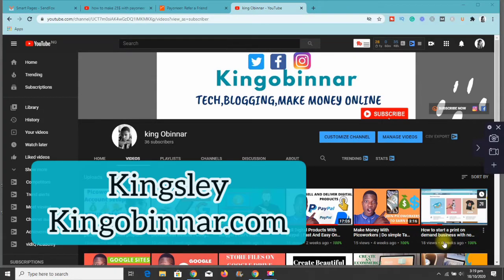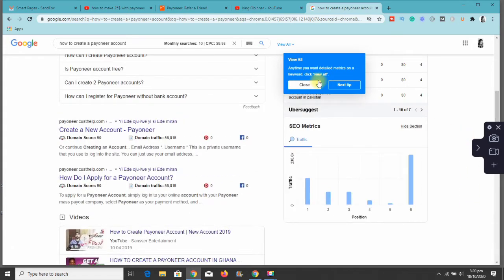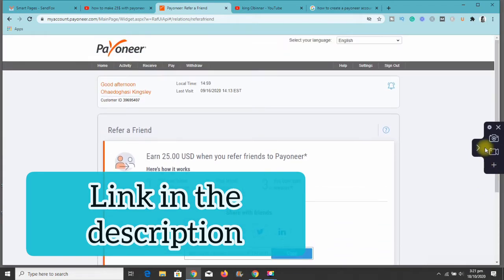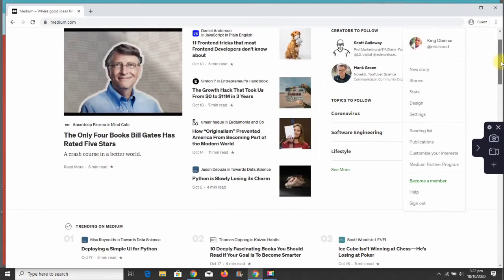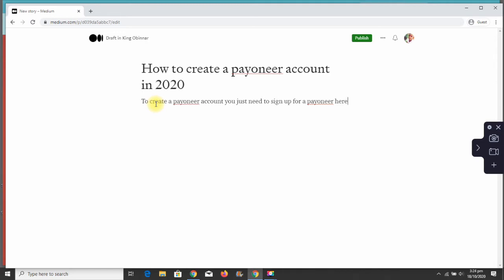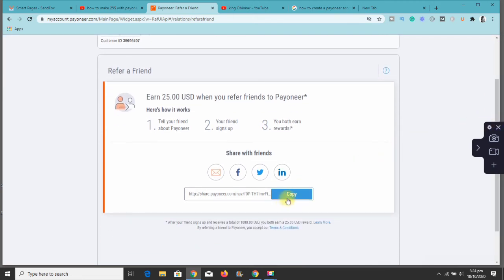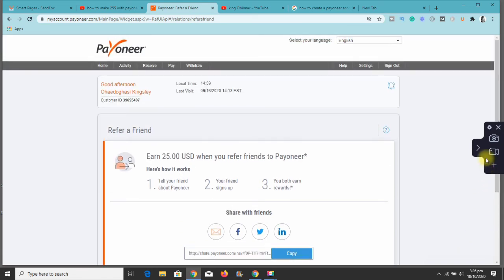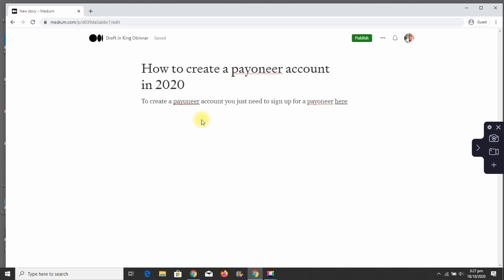Earn $25 from Payoneer link | Share your affiliate link on medium and earn from every signup.😱😱😱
😎 Another great method to earn extra income online is with the Payoneer link. In this video, I showed you how to earn $25 from every new signup on Payoneer that comes through your link.

You both earn $25 each.

Use medium to drive free traffic to your affiliate link and start earning

Note, you receive the $25 when the person you brought has reached some threshold.

Kind Regards,
king Obinnar